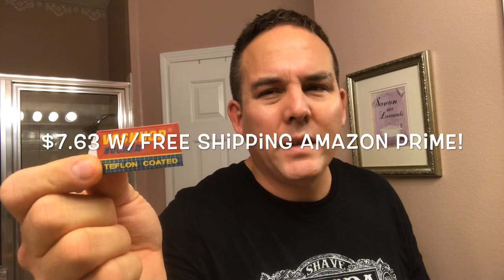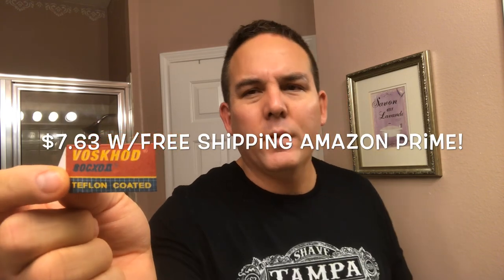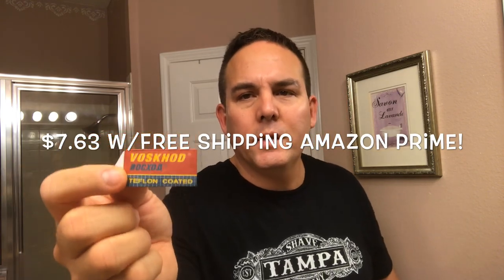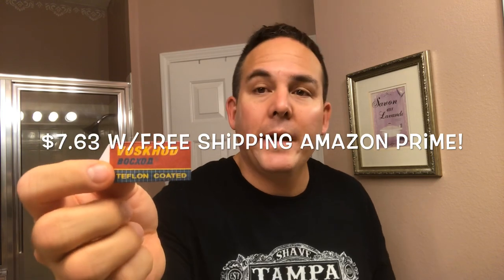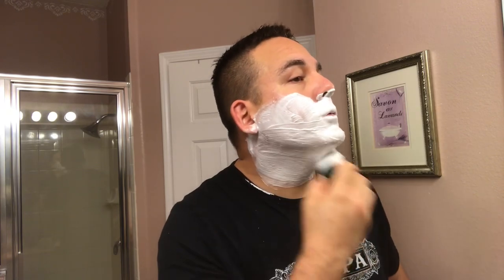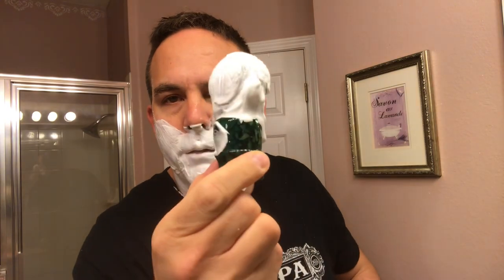Stirling Ozark Mountain Shave Soap & Aftershave, Parker Variant Safety Razor, Leo Frilot Brush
My Shave with Stirling Ozark Mountain Shave Soap & Aftershave, Parker Variant Safety Razor, Voskhod DE Blade, Leo Frilot Custom Synthetic Brush

Leo Frilot Shave Brush: